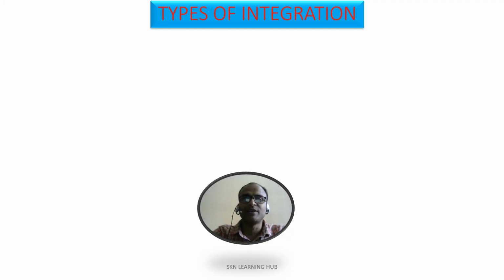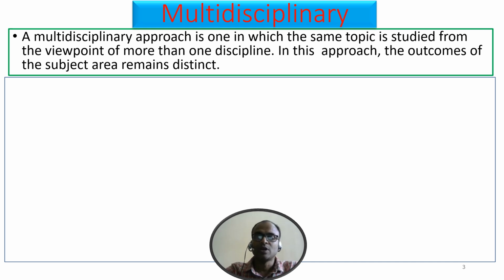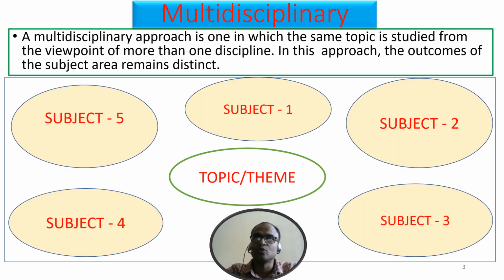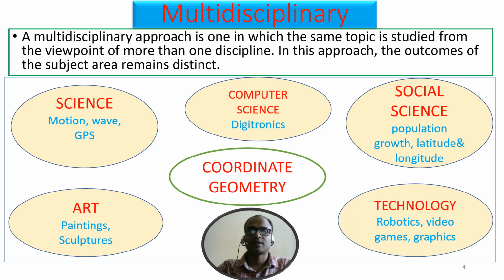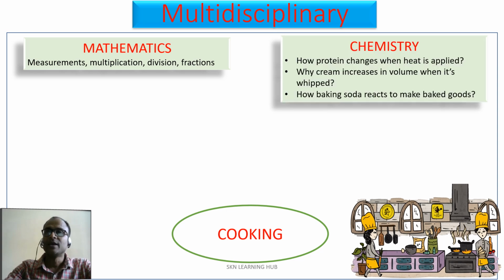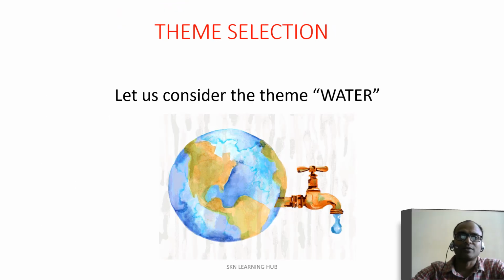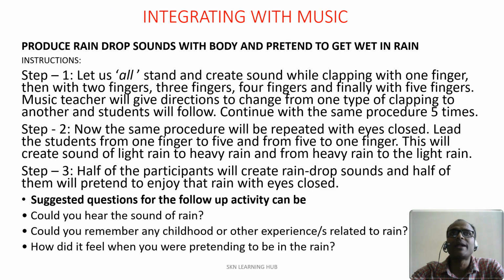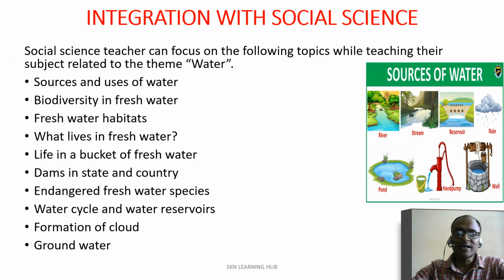Types of integration II Multi disciplinary II INTEGRATED LEARNING